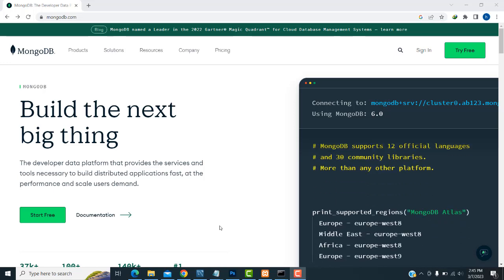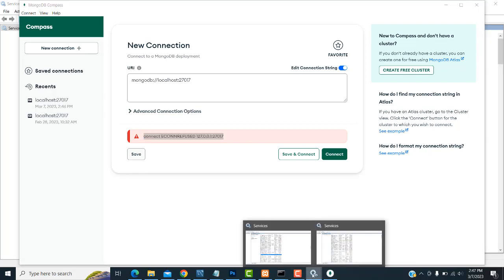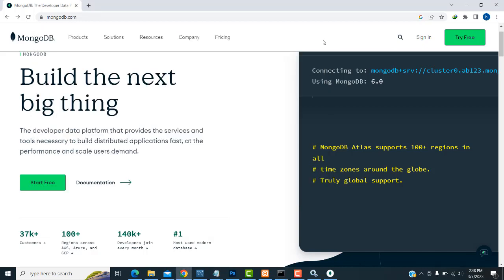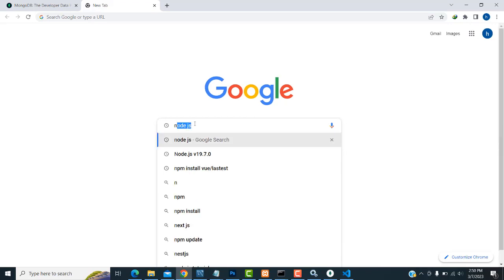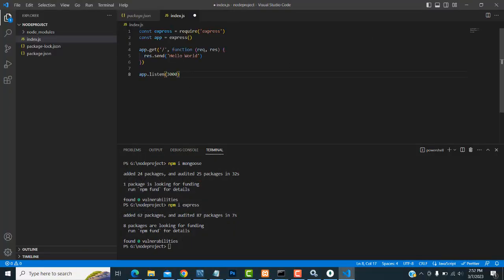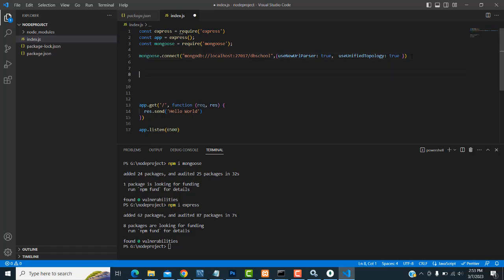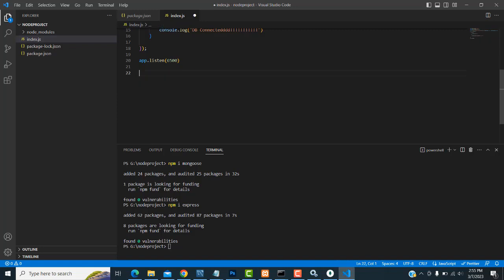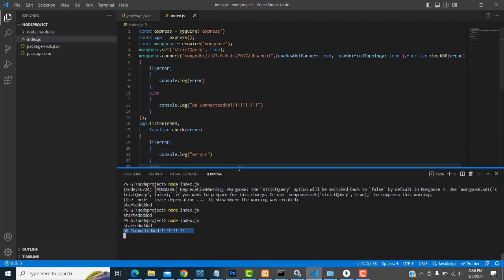How to Connect the Node JS with Mongodb